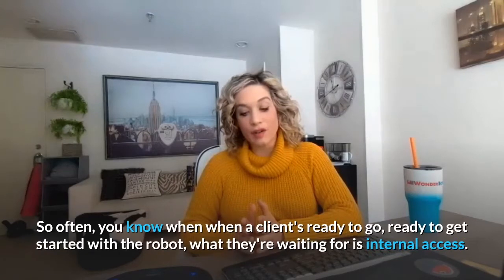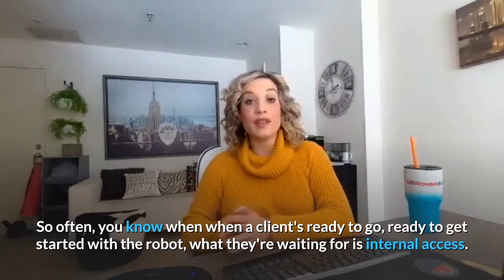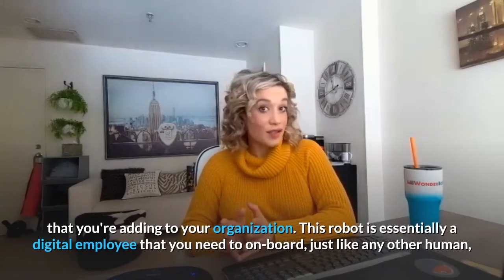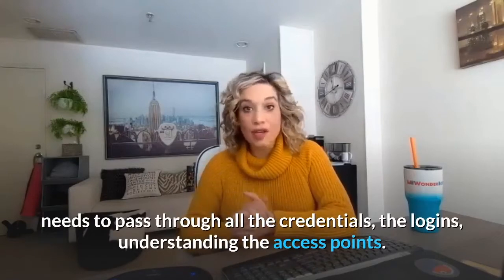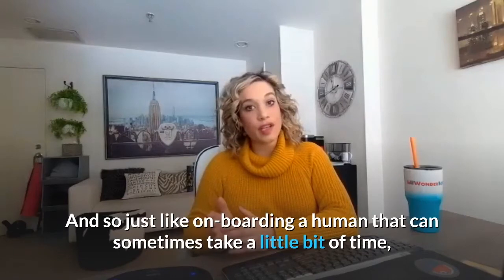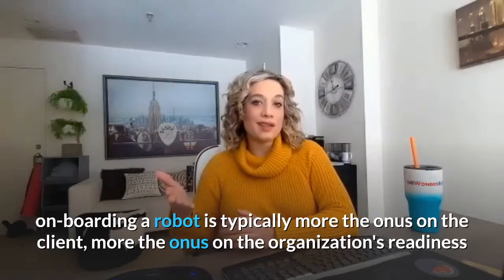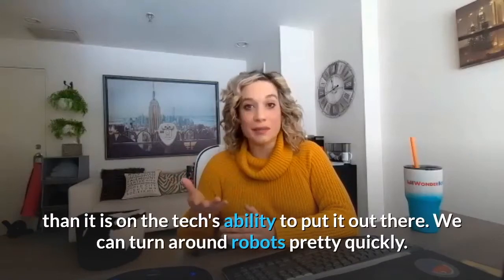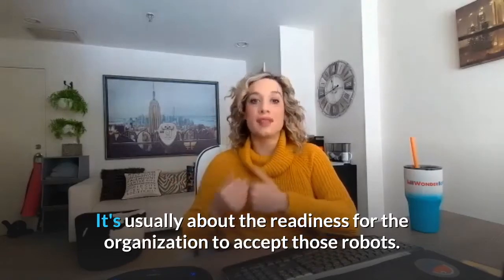Understanding UiPath Licences - Order Fulfilment & Delays Explained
Struggling to understand how quickly a UiPath license order can be fulfilled? Wondering what causes delays? In this video, we break down the key factors that impact license processing times, helping you navigate the UiPath licensing journey with ease.

Learn about the UiPath licensing process
Common reasons for order delays
How to streamline your license fulfilment